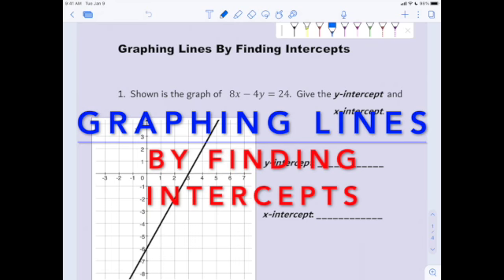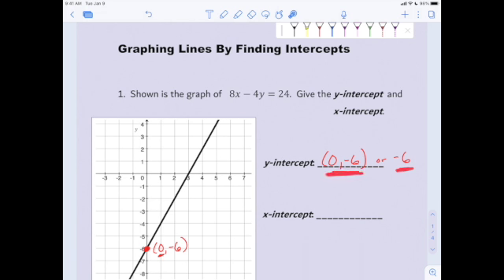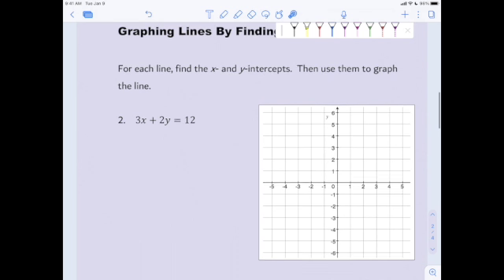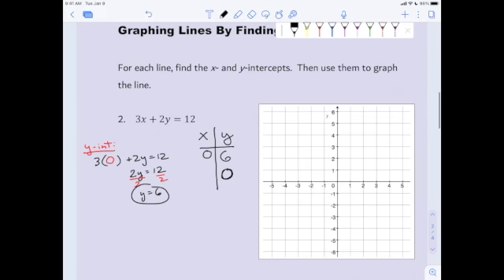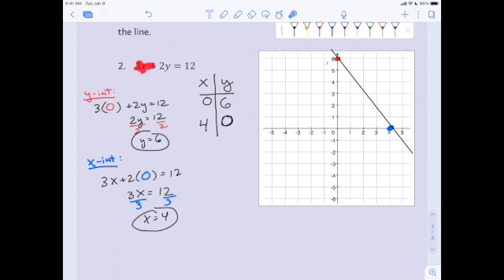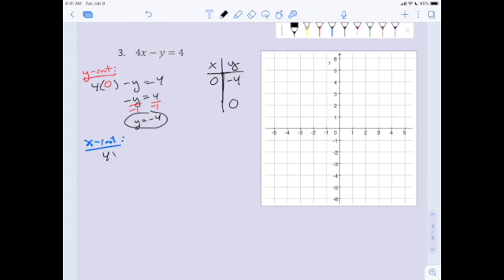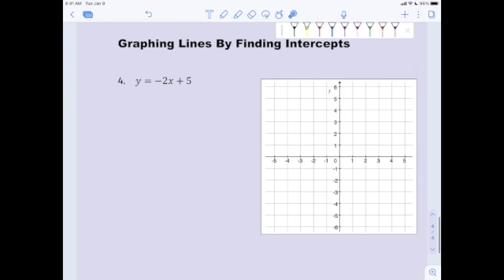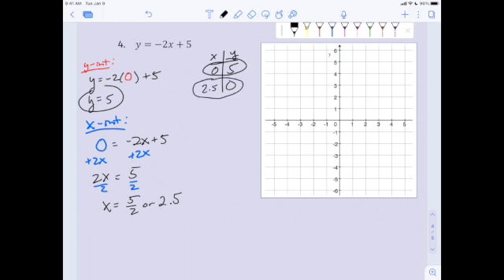Graphing Lines (By Finding Intercepts)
How to graph lines by finding x- and y-intercepts!  3 examples shown.